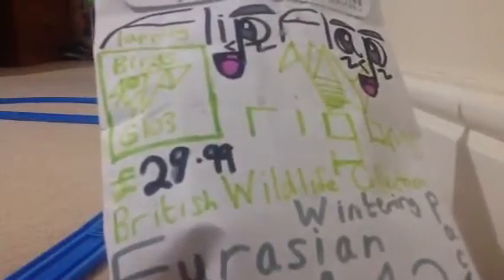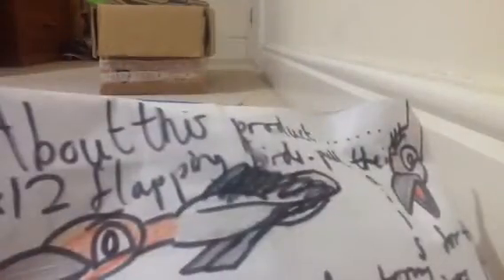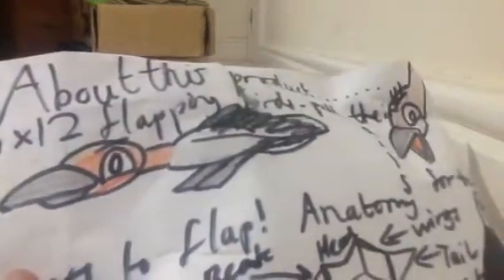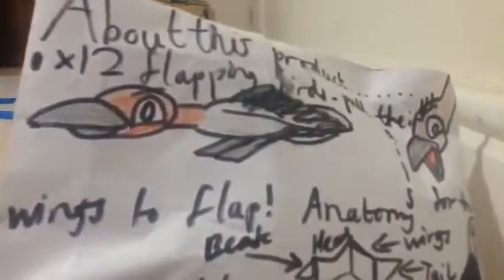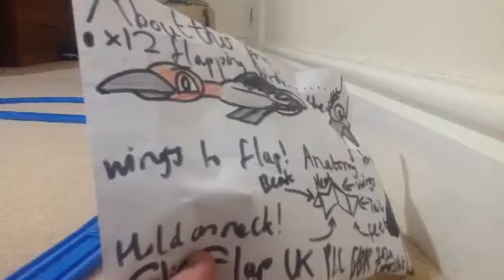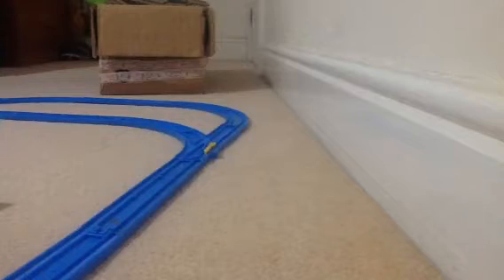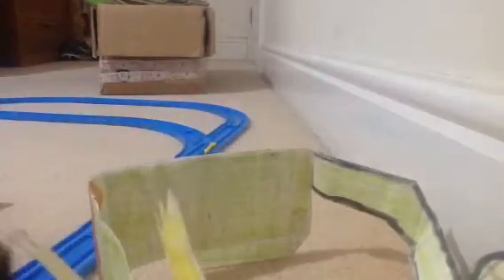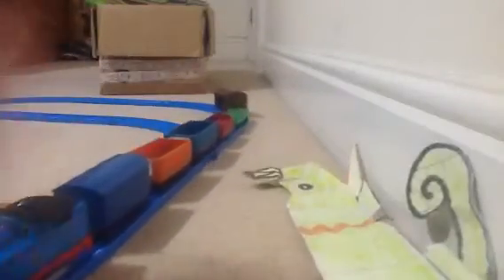Wigeons and a Pair of Green Reptiles, a Chameleon and a Terrible Terror Dragon with Thomas and Luke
Originally used for Tuesday, this was cancelled due to the stress I had for almost a year to commemorate the time when my channel started last year.
Plus in this video, we will see Thomas and Luke pulling their sort of almost respective trains as well as some toy reptiles like a How To Train Your Dragon and Pokemon styled Terrible Terror toy dragon alongside with a Kecleon chameleon who is no Culture Club fan and a flock of £29.99 or £30.00 toy wigeon ducks of the Flip Flap Origami Flapping Birds toy range.
Plus the stress I had on YouTube was the fact that due to the COPPA law that YouTube will sadly face on December 10th this year, I will make changes to my channel but I will keep everything all but the new mechanisms the same. Nothing but the difference being the mechanisms of either my videos are child and family friendly or not.